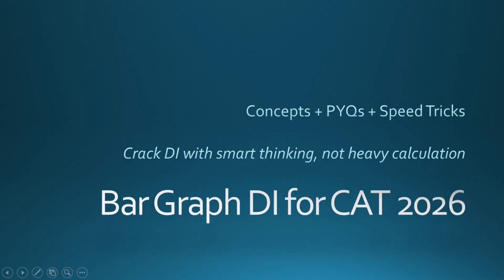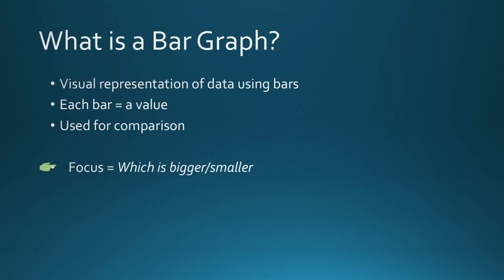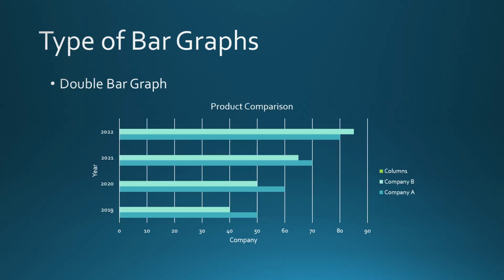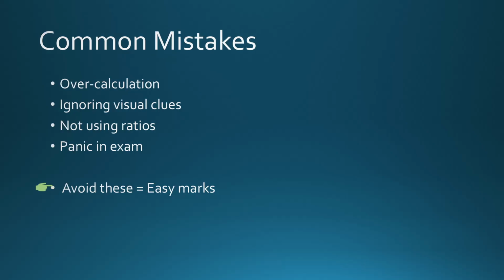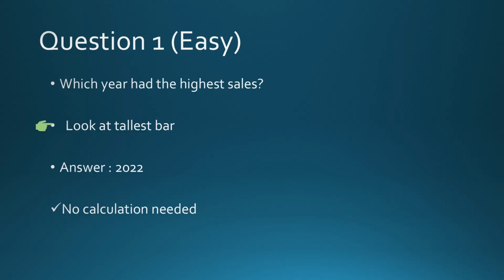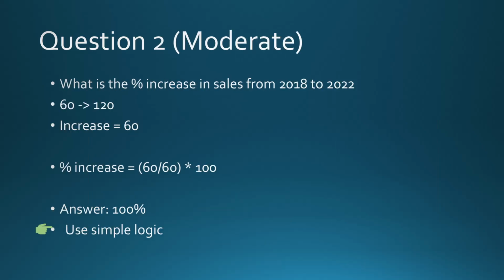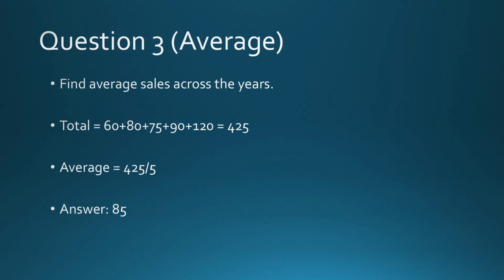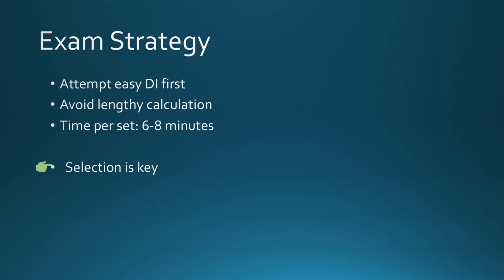Bar Graph DI for CAT 2026 | Solve in 40 Seconds (No Calculator)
Master Bar Graph Data Interpretation for CAT 2026 in the easiest way possible 🚀

In this video, you will learn:
* How to solve Bar Graph DI questions in under 40 seconds
* Smart tricks to avoid lengthy calculations
* Step-by-step solutions of CAT-level questions

If you’re preparing for CAT 2026, this is a must-watch video for building a strong DI foundation.

📌 Topics Covered:
Bar Graph DI, Data Interpretation for CAT, DI Tricks, CAT Quant, Logical Reasoning DI

📌 Next Video:
Pie Chart DI (coming next)